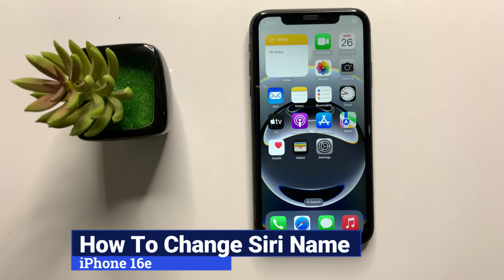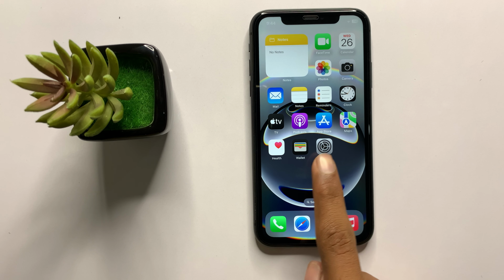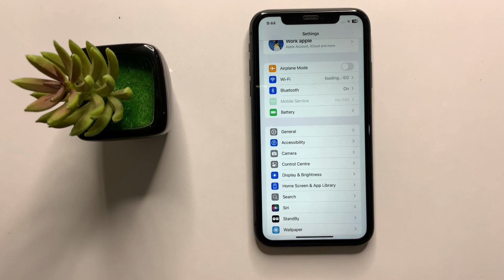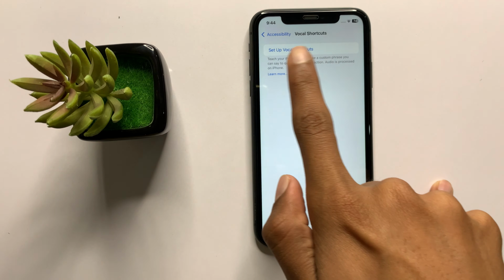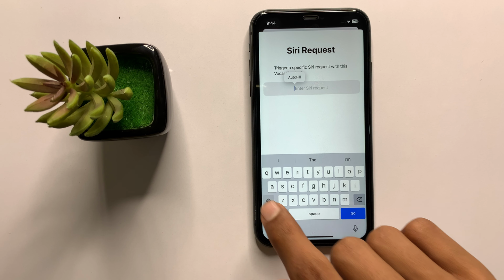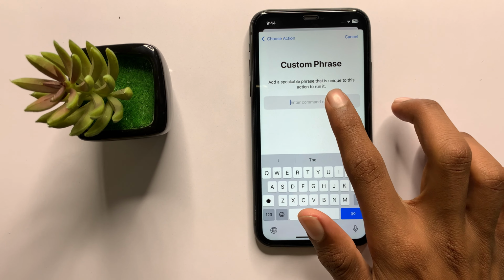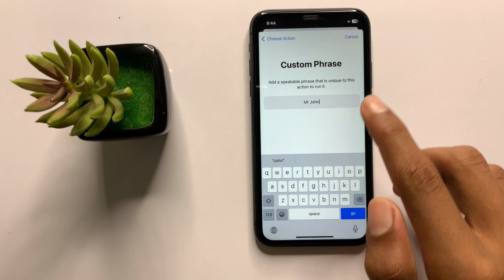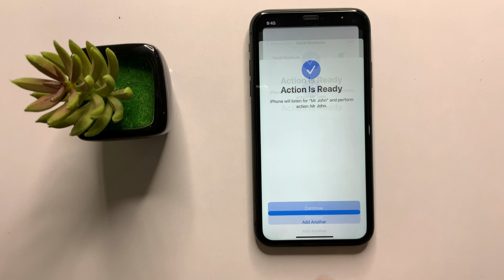How To Change Siri Name on iPhone 16e